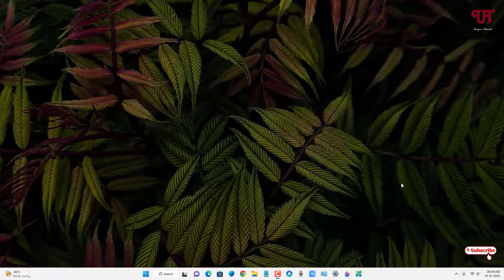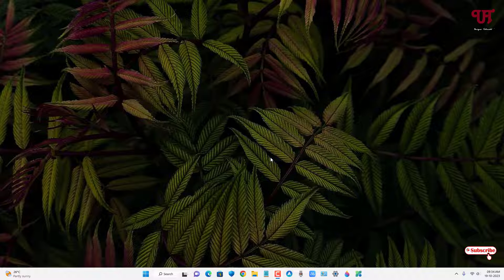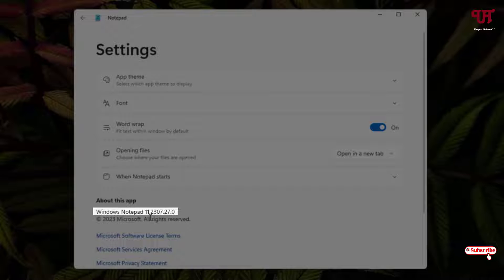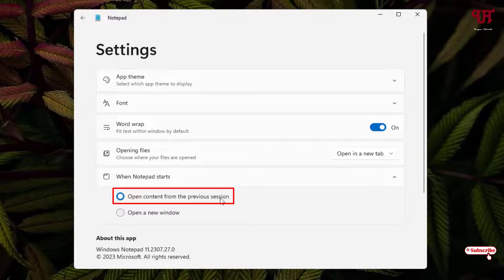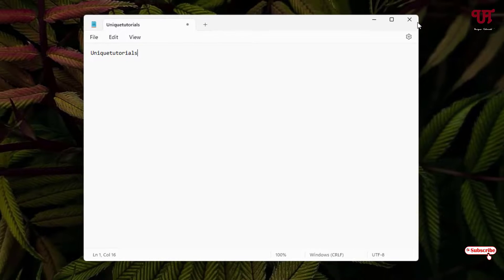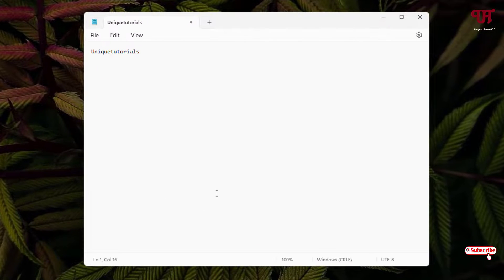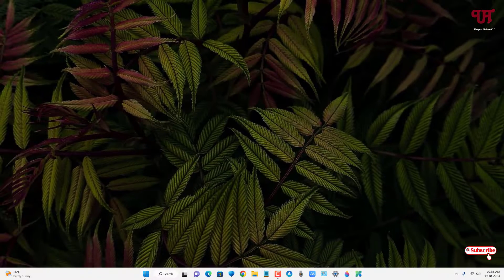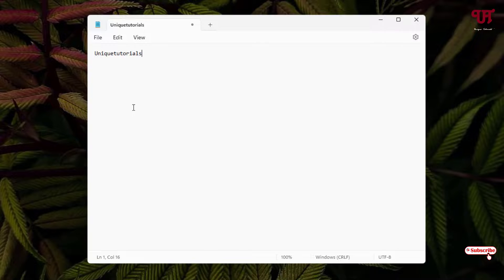How to Recover Unsaved Notepad Document file in Windows 11 running computers ?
This video tutorial is all about How to Recover Unsaved Notepad Document file in Windows 11 running computers.